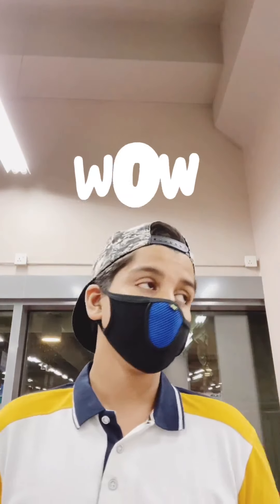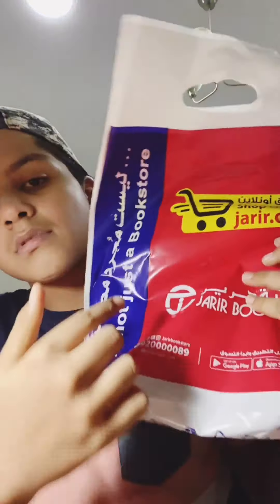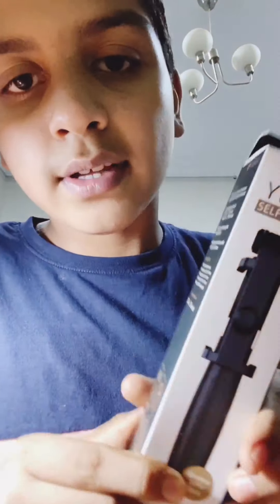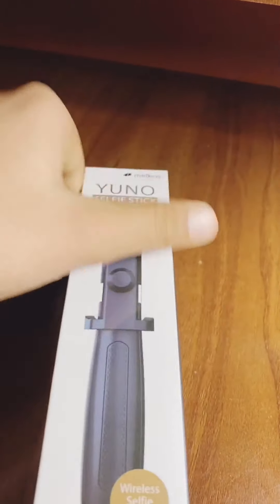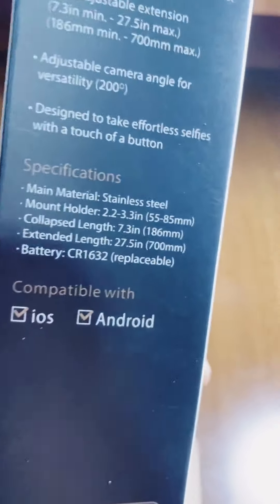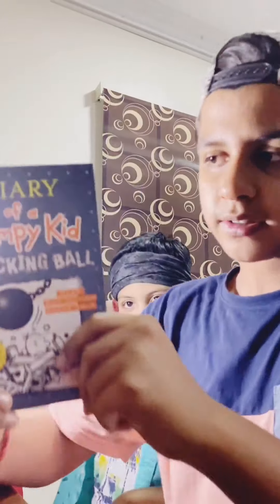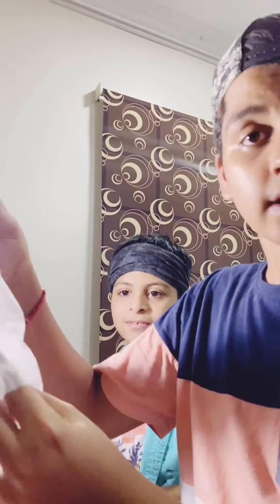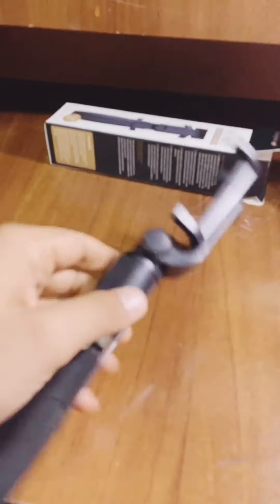BUYING MY FIRST TRIPOD